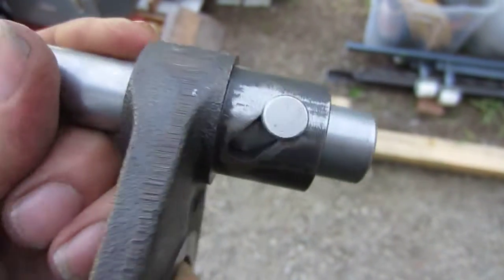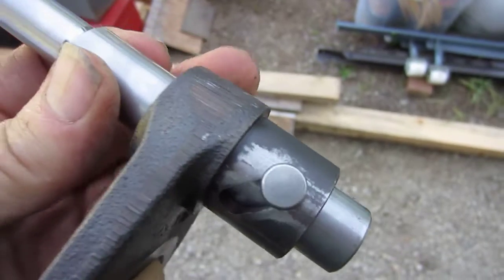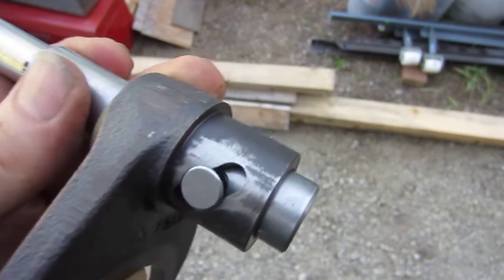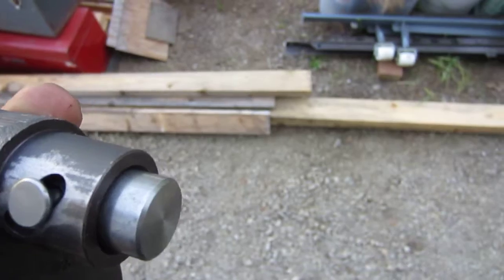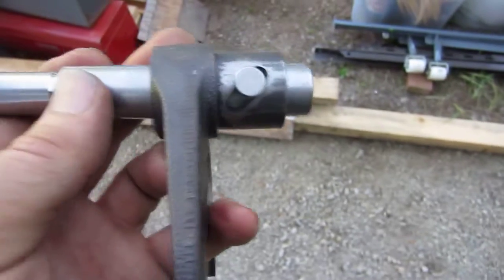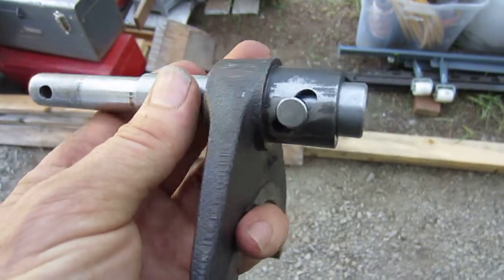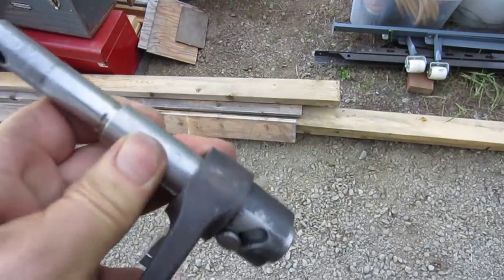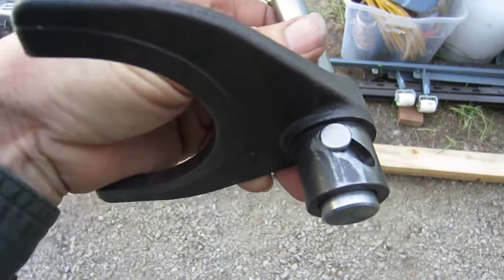Kubota BX25 differential lock fail, modified shift fork assembly.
It pays to snap a picture or make a video of disassembly, to help reassembly.